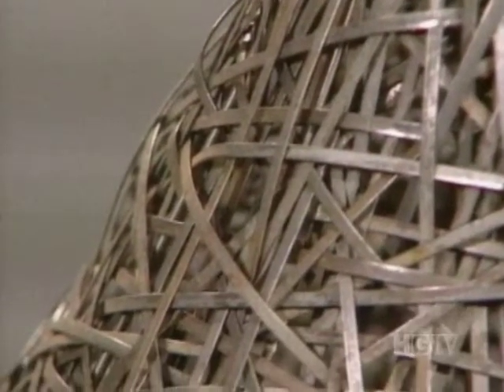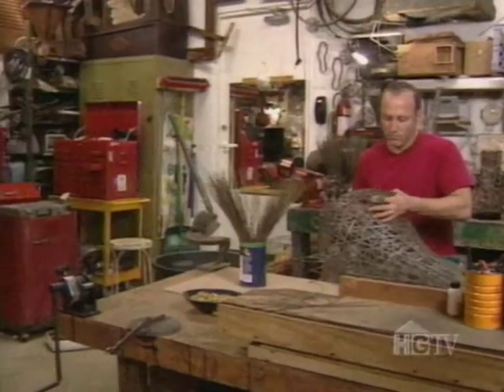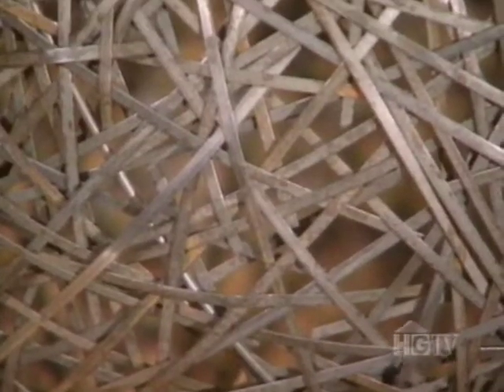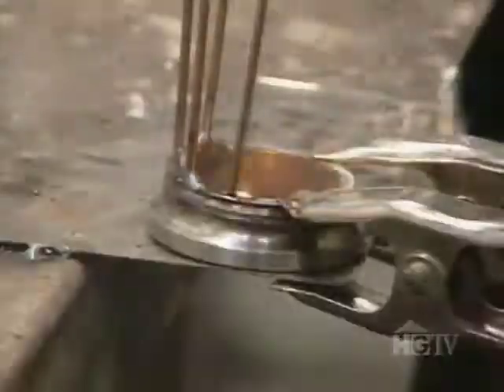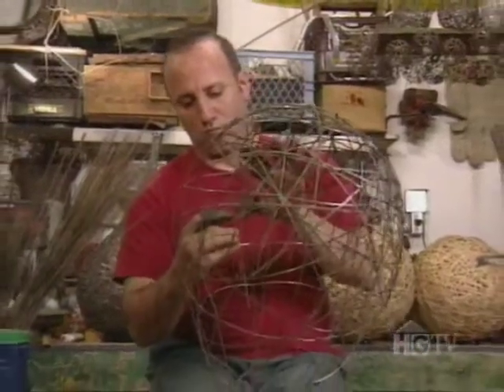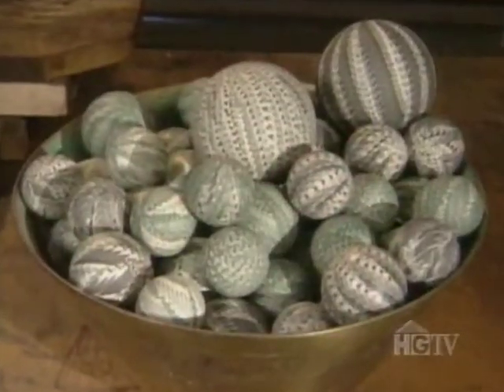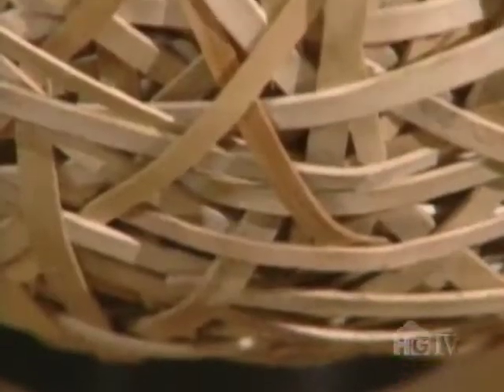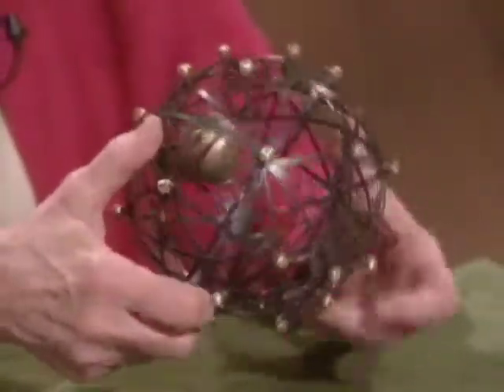Carol Duval with Aaron Kramer 2002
Back in 2001 I was filmed for a segment on the Carol Duval show. It talked about my recycling and making art from found objects.